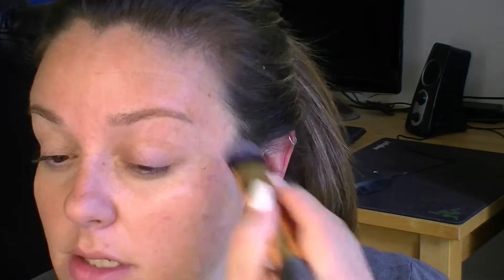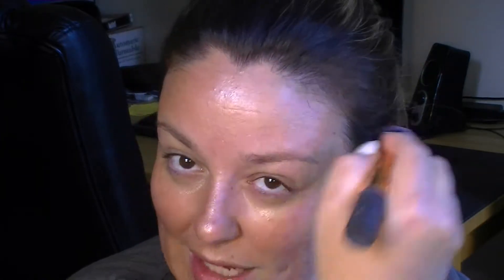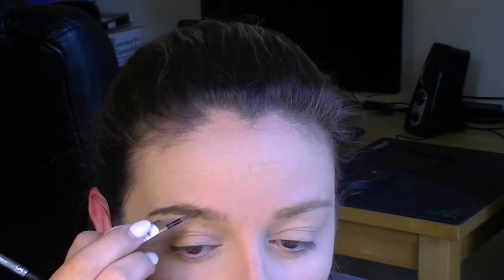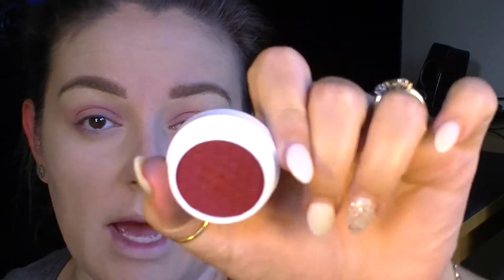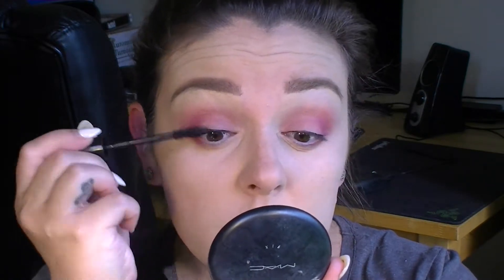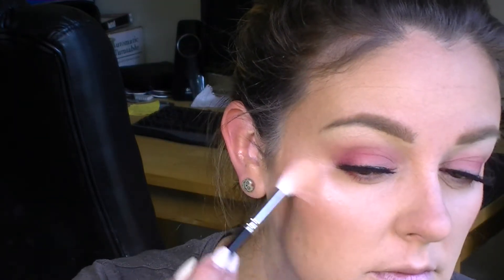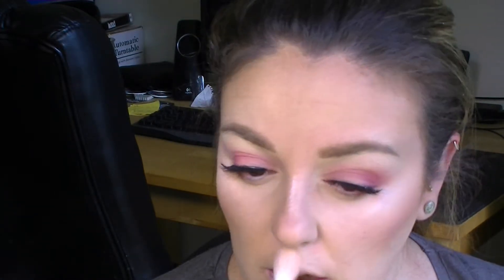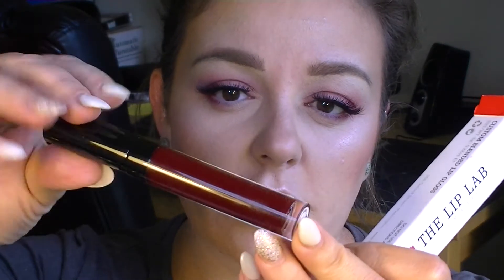MOISTURE RICH WINTER MAKEUP FEAT. THE LIP LAB GOLD COAST & THE ULTIMATE BEAUTY HOUSE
Hey Peeps,
Winter is here and I am dry!
I have also just got back from England an spent far too much time on a recycled air plane!
So I hit up the guys at The Ultimate Beauty House & The Lip Lab Gold Coast to soothe my chapped, cracked and dry skin.
While I was here (14:22) I created a beautiful hydrating Gloss which is perfectly toned for Winter named "Burberry" that I can wear no matter the occasion!

The Ultimate Beauty House is located at 2/79 Central Street, Labrador, QLD.

Products I used in this vid:
Guerlain Primer L'or
Australis Illumination Strobbing Drops
Rimmel Brow This Way
KVD Shade & Light Eye Palette
Colour Pop - Brady
Colour Pop - Paradox
Eye of Horus - Charcoal
Physicians Formula Liquid Liner
Max Factor Masterpiece Max Mascara
MAC Extended Play Gigablack Lash
Kiss Lashes Peony
NYX Blush Taupe
Kylie Cosmetics KoKo Kollection face palette
MUFE Pro Sculpting Duo
PIXI Makeup Fixing Mist
The Lip Lab Gold Coast Gloss - Burberry